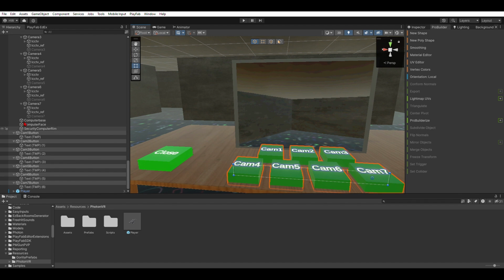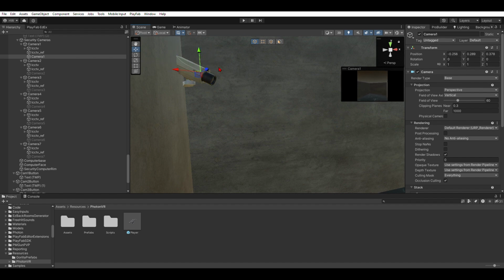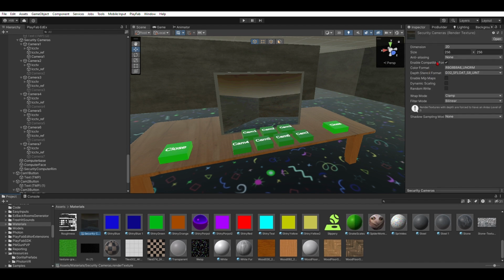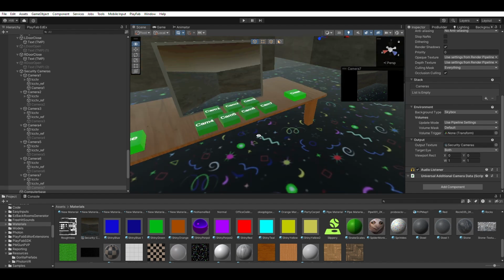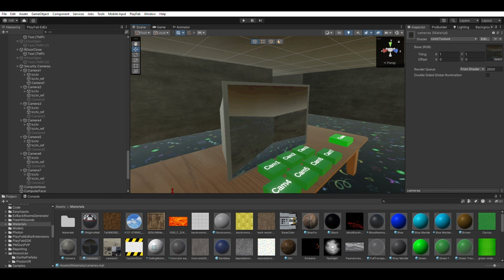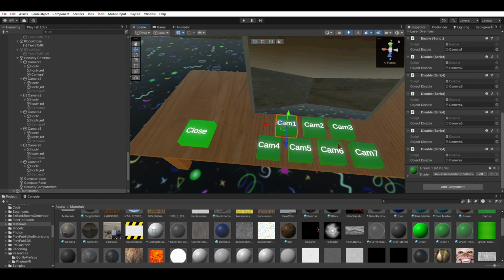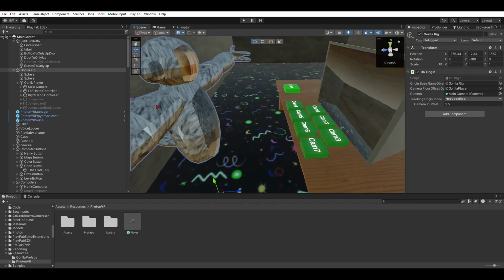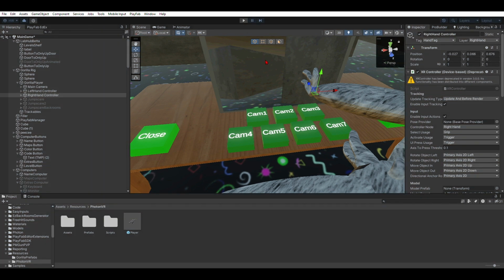How To Add Security Cameras to Your Gorilla Tag Fan Game!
I hope this tutorial helped! Since nobody makes a tutorial on this...